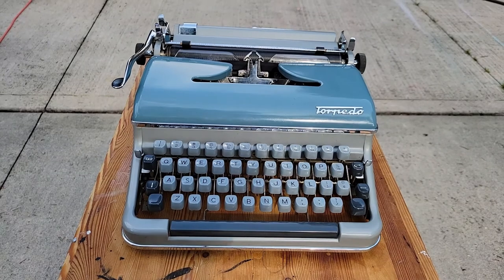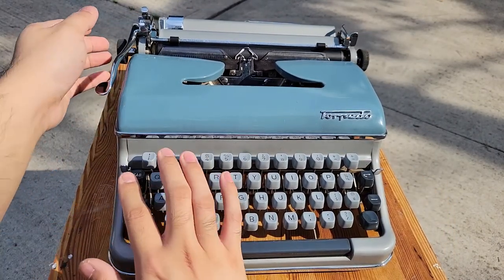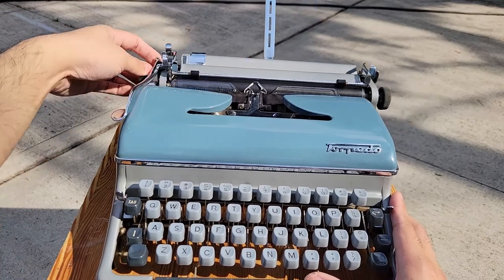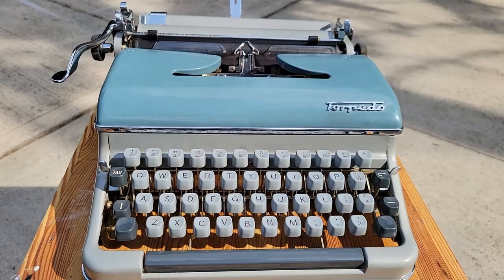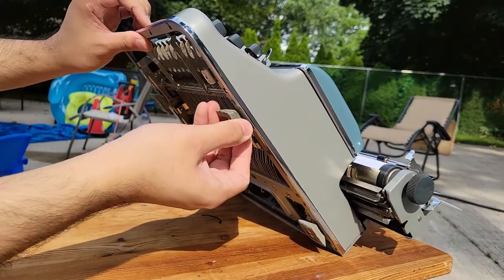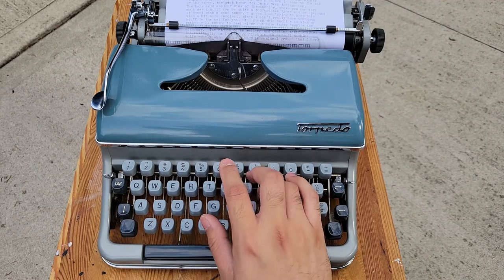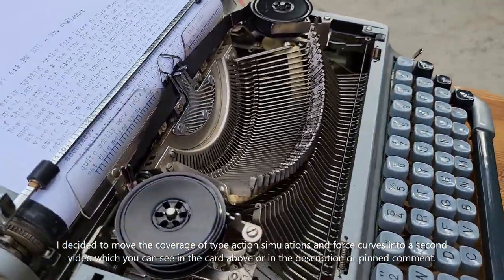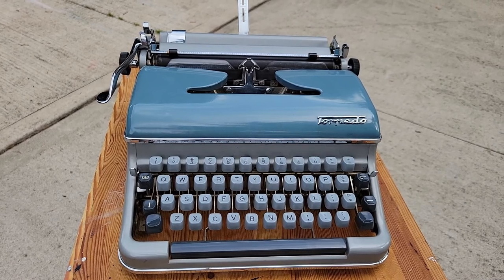Typing outside on the 1960s Torpedo 18B typewriter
I now present to you the wonderful 1960s Torpedo 18B typewriter. This is a follow-up to the long repair video in This was the 23rd addition to my collection.

0:00 Intro. The water sounds are from the pump of the collapsible pool out of frame on the left. The sun conveniently started coming out as I was talking.
1:32 Keyset tabulator. The tab mechanism was unfortunately sticky today.
2:35 360-degree shot. Torpedo-Remington association
3:04 Functions. Paper stand. Paper release. Carriage release. Line finder. Variable line spacing. Line spacing selection. Colour selector.
4:13 Issues this machine had: rattling carriage, heavy touch
6:13 Lightening the touch. My Olympia SM-4 still definitely has a substantially lighter touch, but isn't as tactile
6:52 Feeding paper. Setting the margins. Paper release for page-scale alignment.
8:01 First impressions. The machine definitely needs a new platen.
8:59 *TYPING DEMO*
9:26 Upper right view. Margin release operation.
10:00 Right view
10:53 Upper view
11:24 Typing feel. Primarily inertial, tactile, snappy touch with the force on your fingertips increasing and decreasing in an arc. Carriage flicking.
13:00 Heavy backspace
13:29 Type action. Key levers. Bellcranks. Typebar links. Why different typewriters feel different.
15:08 Serial number location
15:14 Ribbon cover reinstallation. Paper release and page removal.
15:49 Conclusion

What you can expect to see on this channel:
- Soon: Typewriter, switch, and keyboard collecting, Romantic Era piano performances (Chopin, Liszt, Schumann, Alkan etc.), "perfectionist" Lego builds and mods.
- Within a year: Programming, computer architecture, model ship building, worldbuilding?, conlangs?, philosophy?
- In the following years: Independent watchmaking, making a unique typewriters from scratch, "revolutionizing" the concert grand.